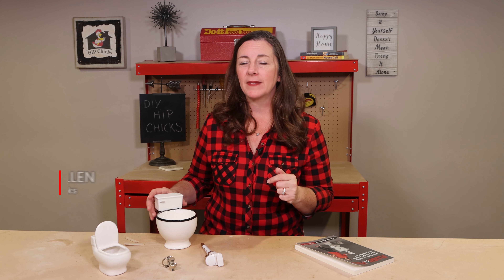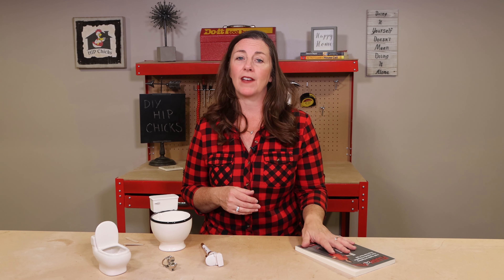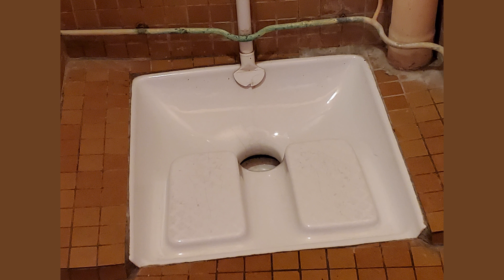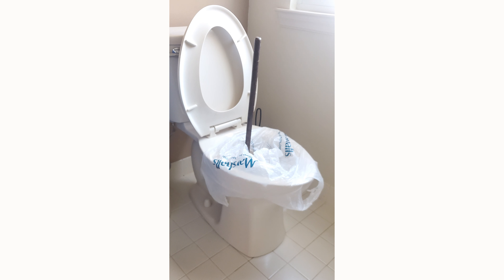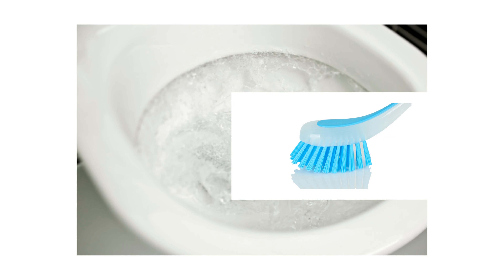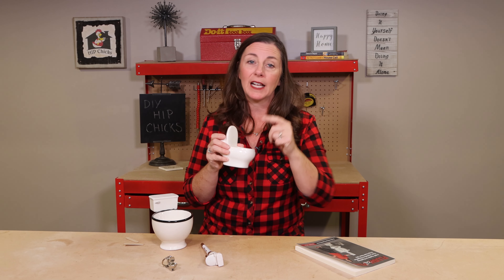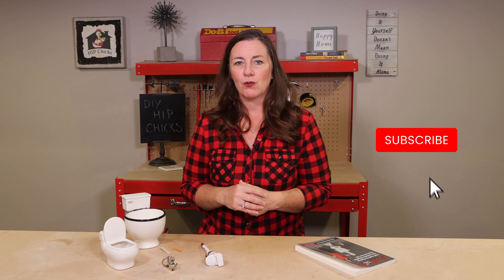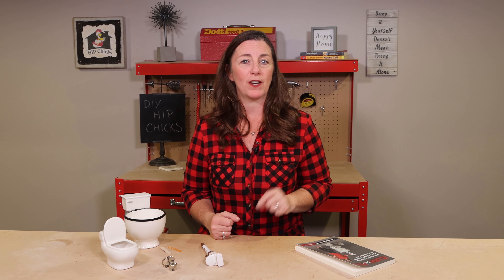Toilet hacks for World Toilet Day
I love TOILETS and let's pause to acknowledge World Toilet Day.

Our HIP Chicks Amazon Storefront
B5NETBX6JCA291AA